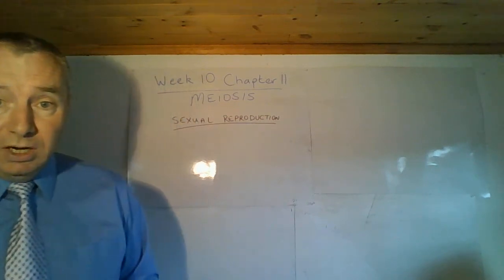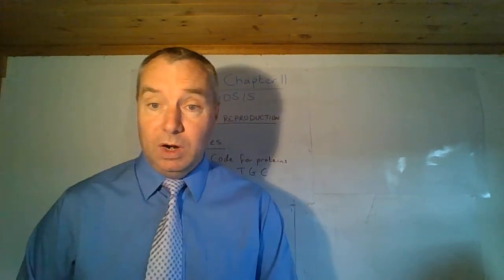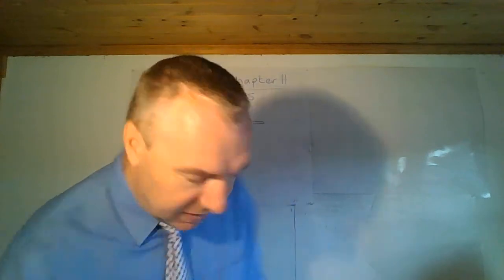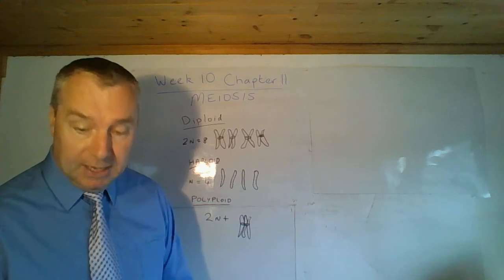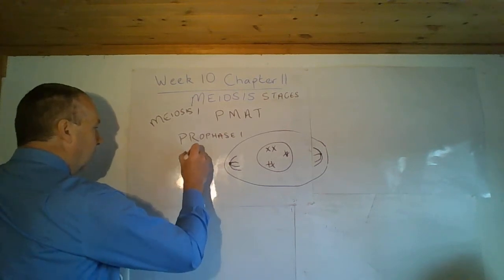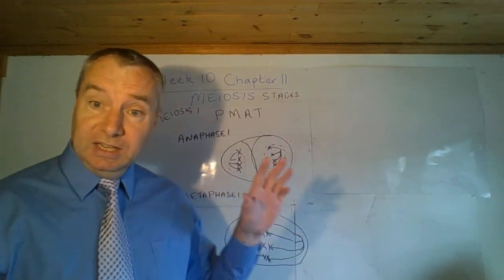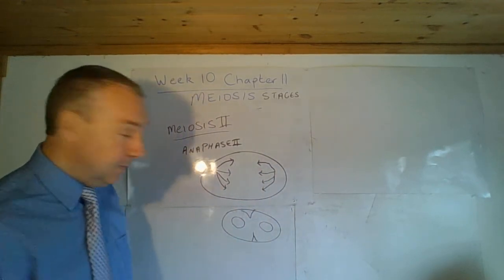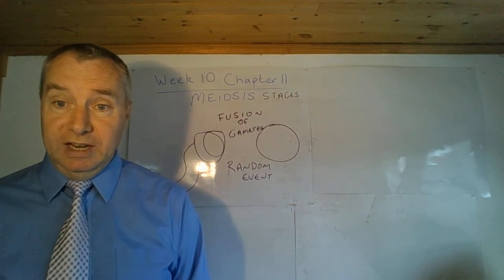Week 10 Chapter 11 Meiosis